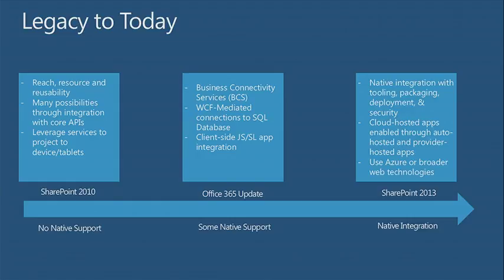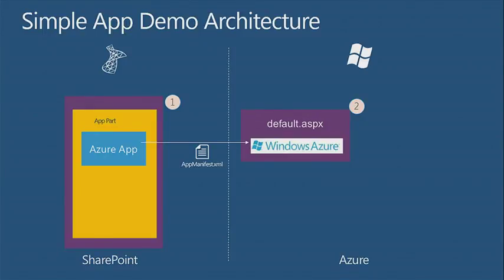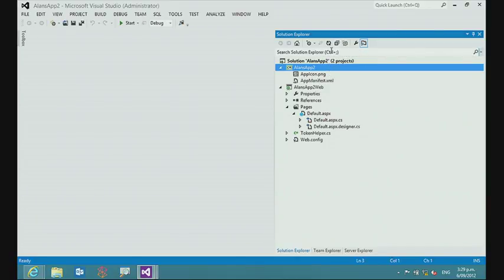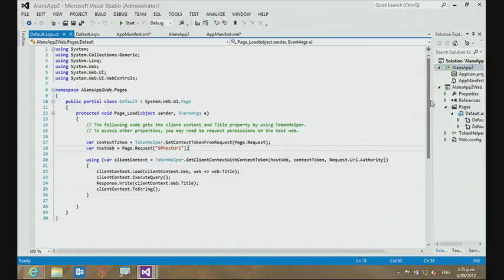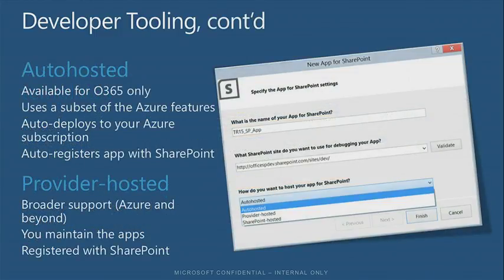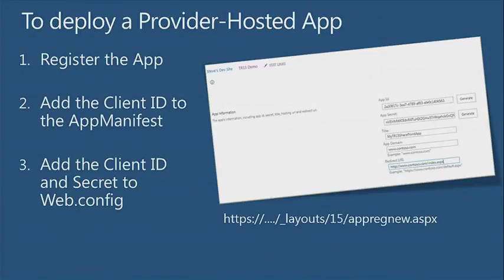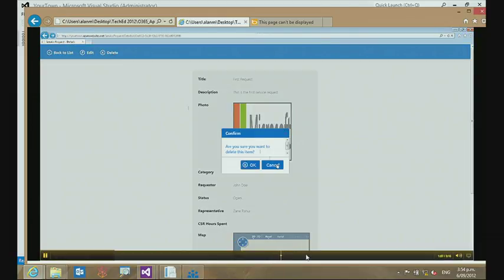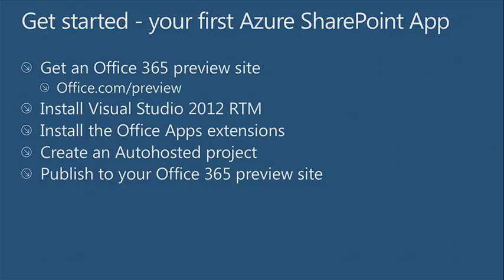TechEd New Zealand 2012 SharePoint Server 2013 Development with Azure